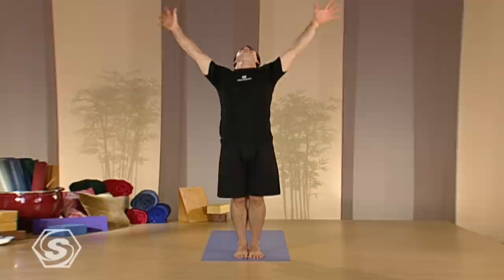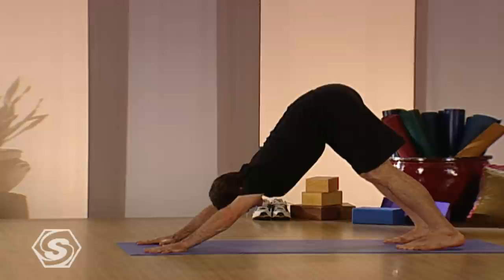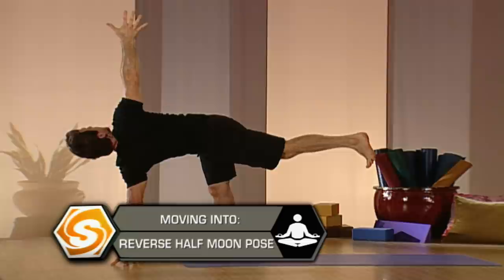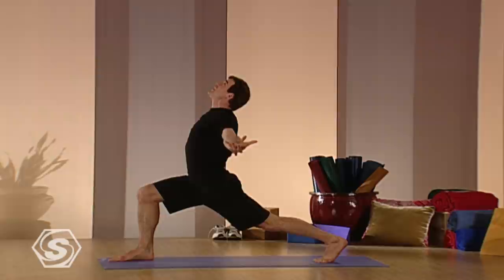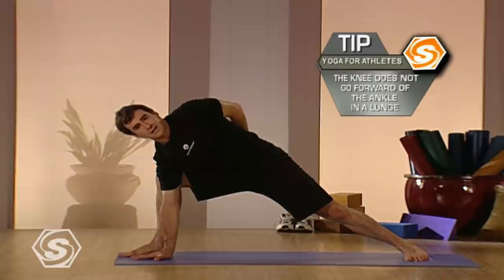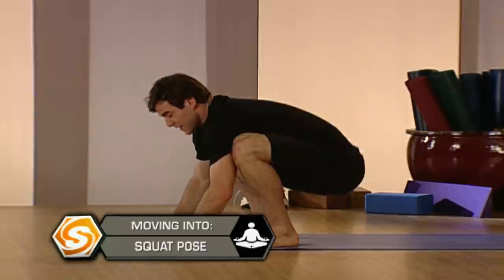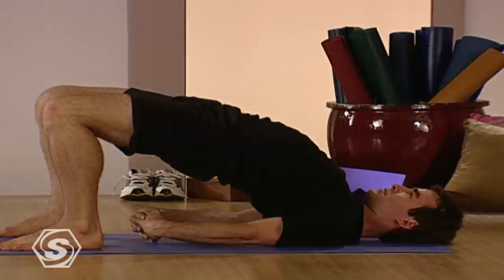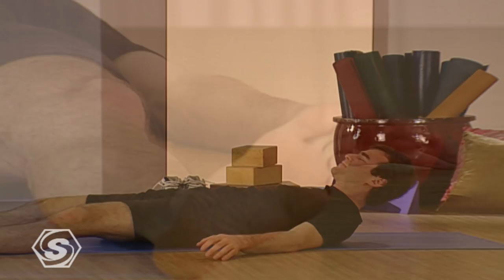Yoga for Athletes Part 1 with Ted MacDonald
Become aware of your core strength with endurance athlete and Sportskool Yoga coach Ted McDonald.